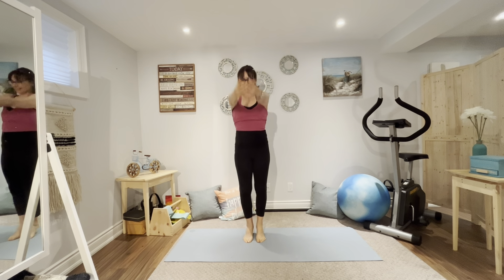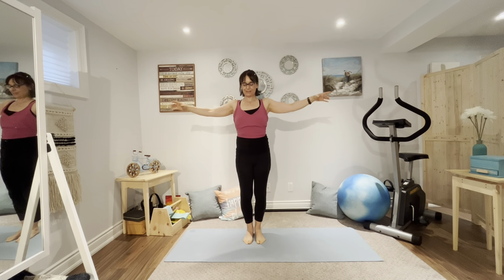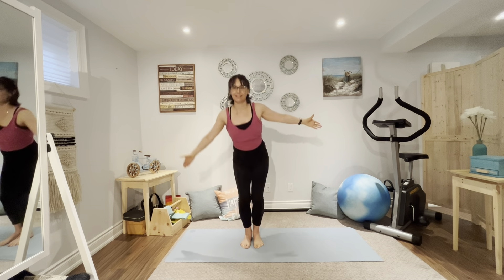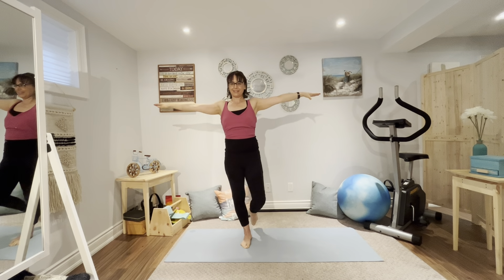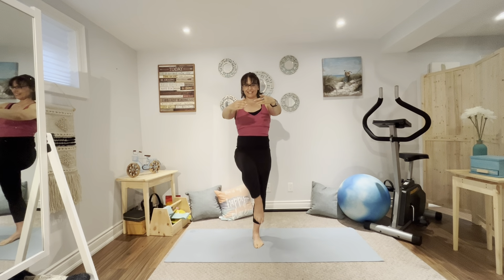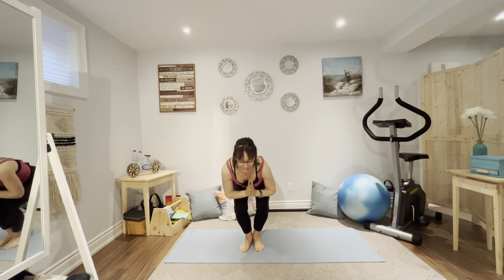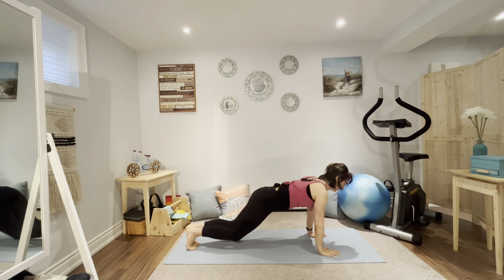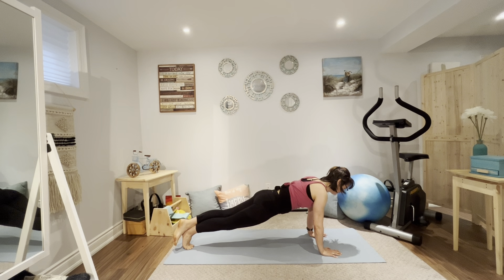12 MIN CARDIO PILATES TO LOSE WEIGHT AND TONE THE ENTIRE BODYII No equipment needed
Get ready to sweat and burn calories in this full
body Cardio Pilates workout. You'll have fun
toning your core, as well as your arms, chest, and
back. This workout will be great to help you to
lose weight, in addition to making your entire
body stronger, healthier, and more flexible.